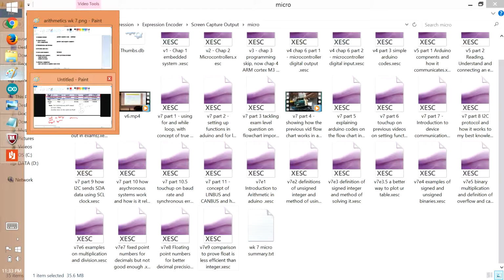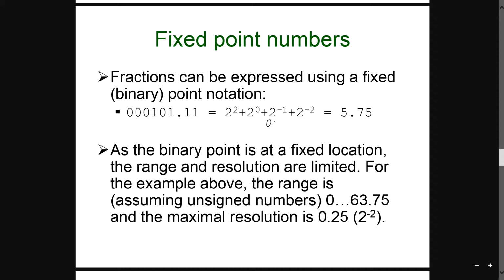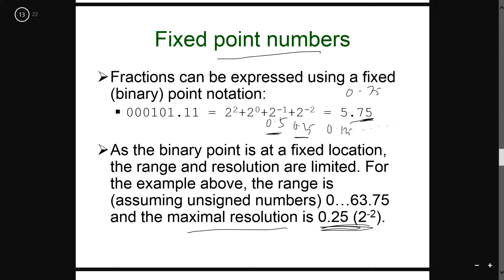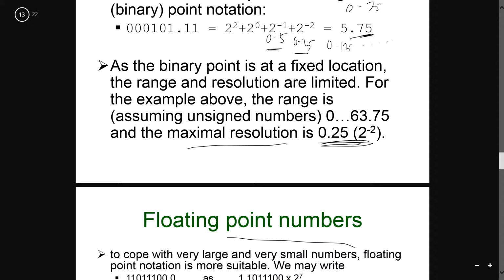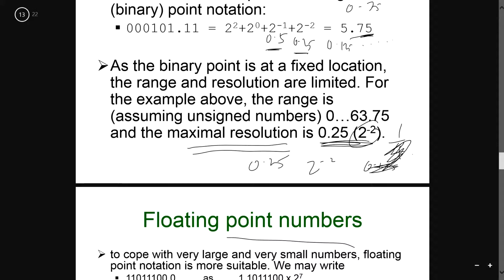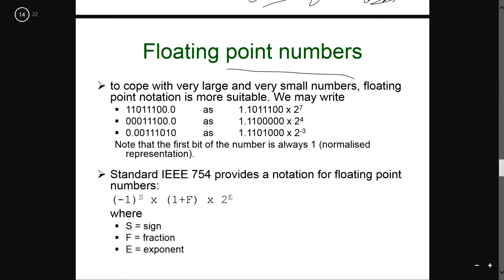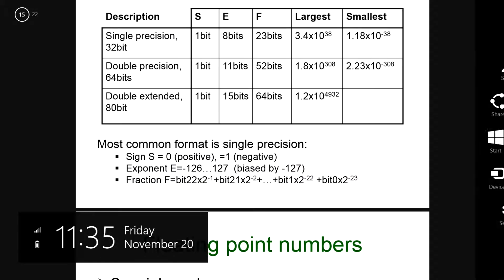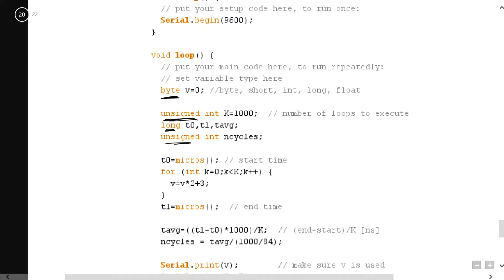v7e10 reminder to say integer is not for precise decimal, but float is